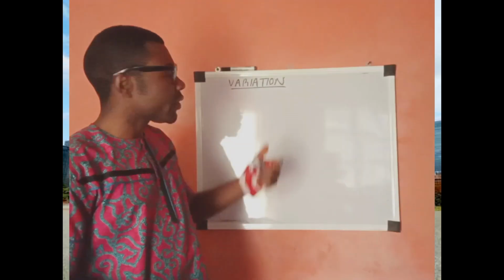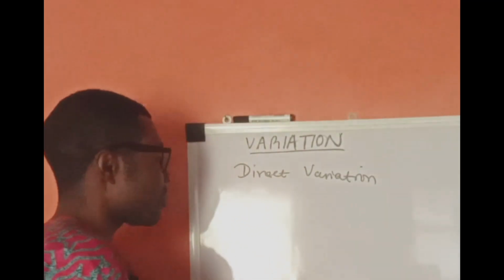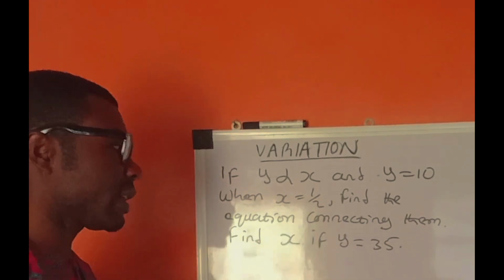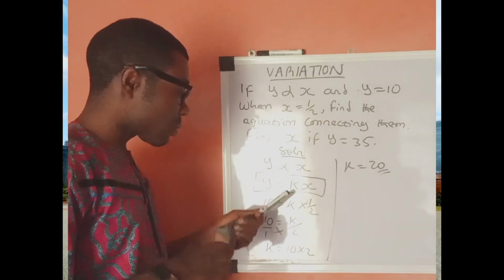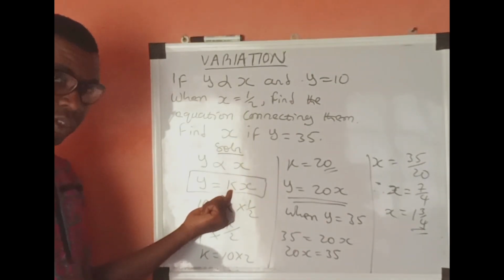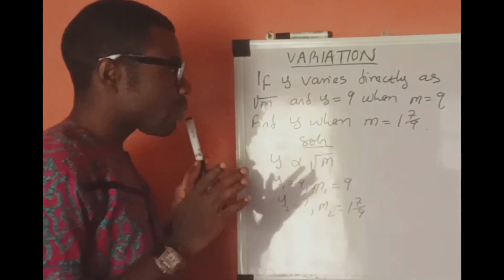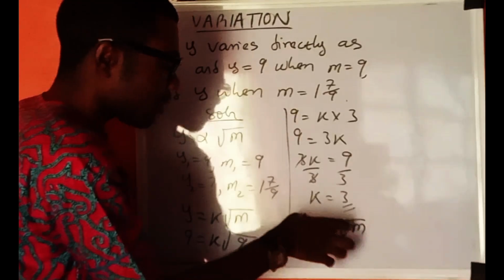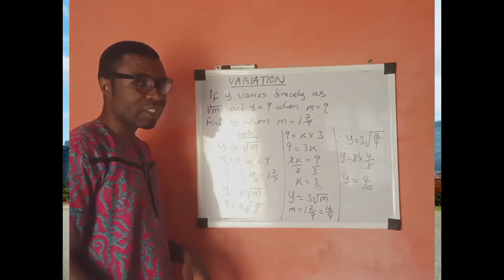DIRECT VARIATION@engrhyno7464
this introduces variation in mathematics and answered direct variation questions.